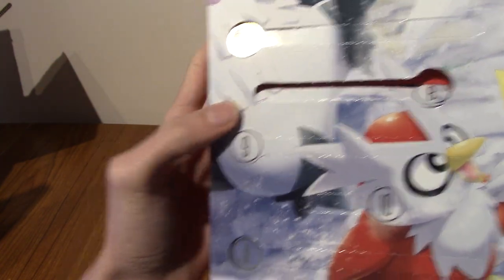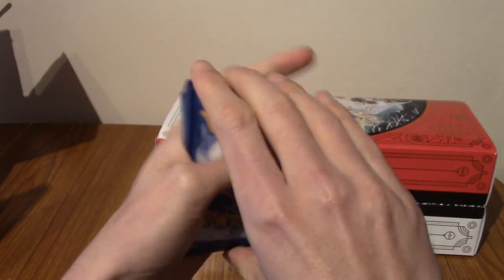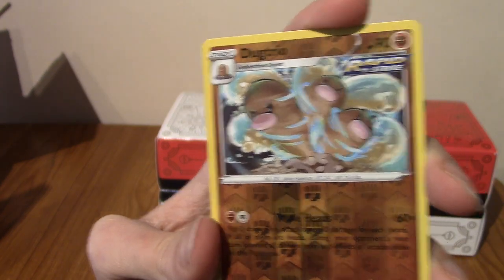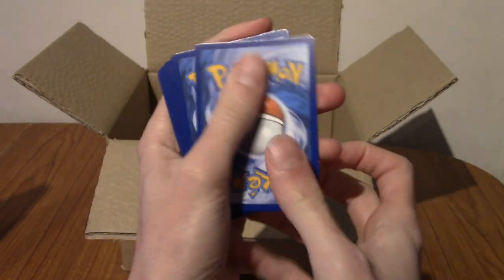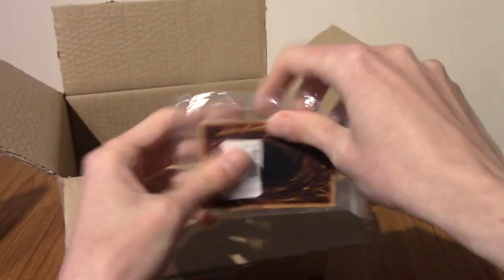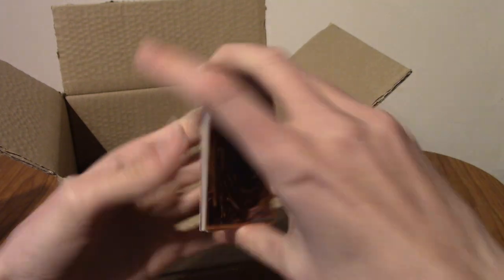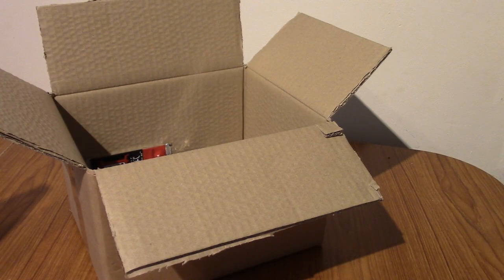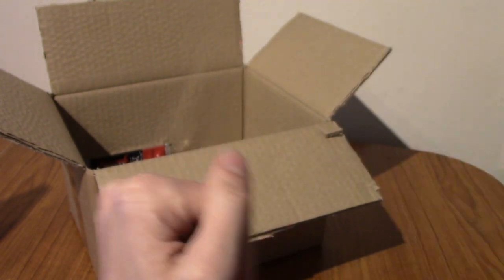ImminentChristmas Advent Card-endar 2022 Day 9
The ninth day is upon us, what will the carboard realm of secrets reveal?